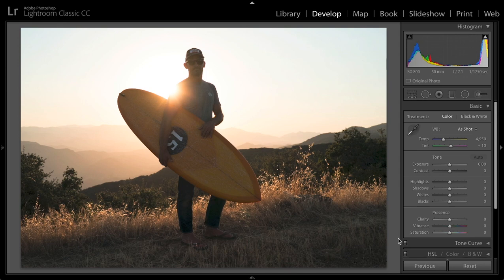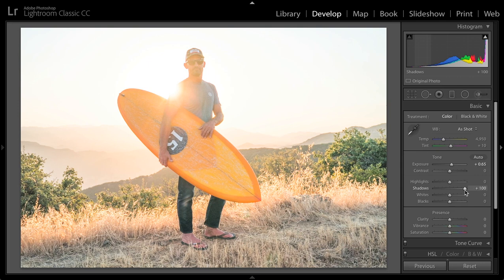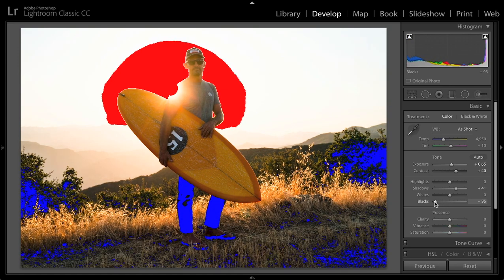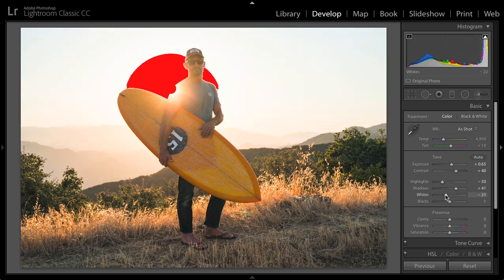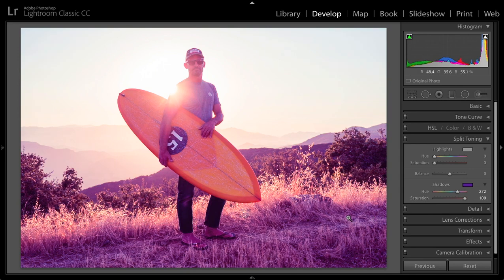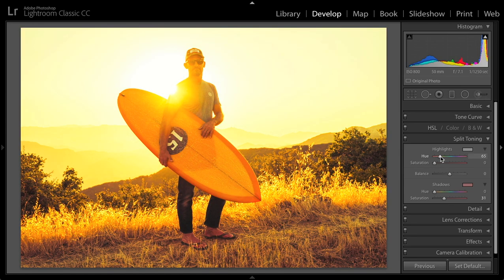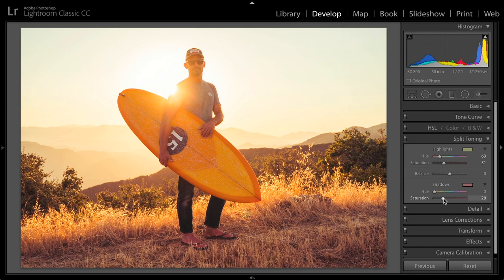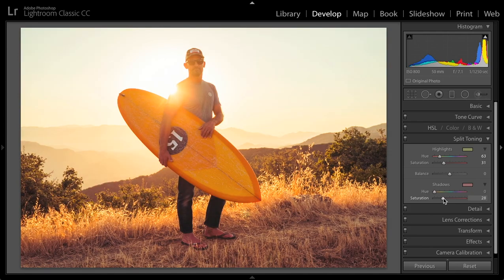Lightroom Split-Toning Tricks For Backlit Images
See how Sony Artisan Chris Orwig uses Lightroom Split Toning to transform a dramatic portrait taken with the Sony α9 and Sony Planar T* 50mm f/1.4 lens.